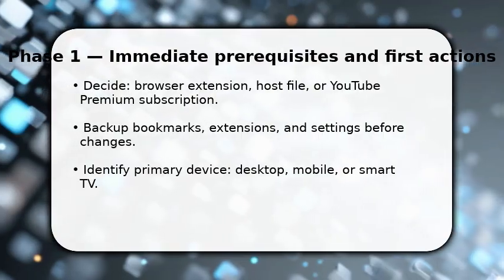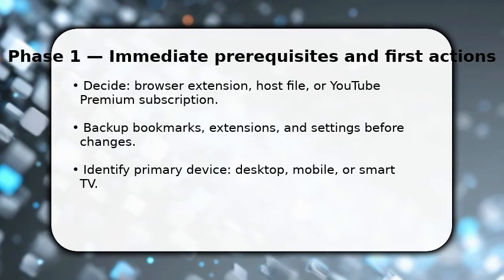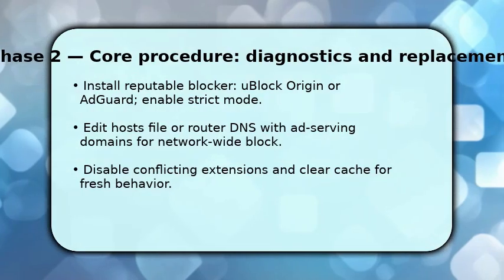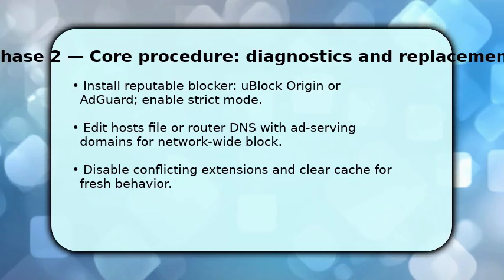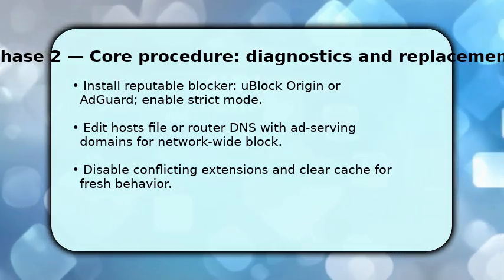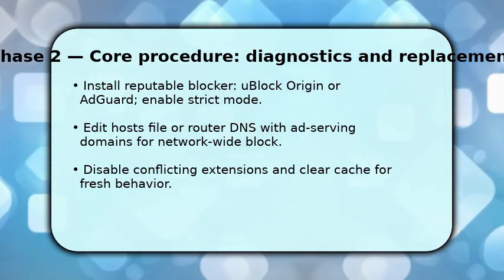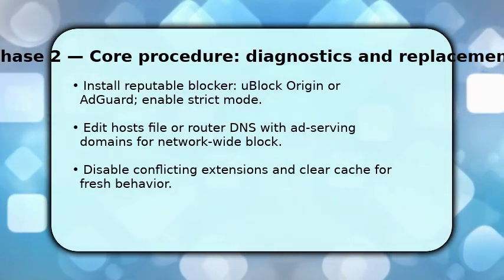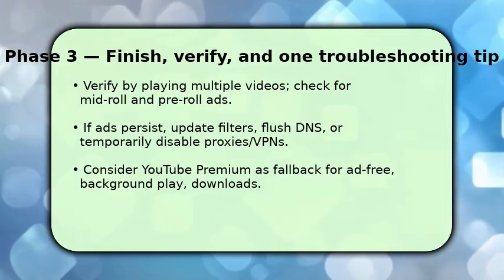How to Prevent Youtube Ads - Step by Step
How to Prevent Youtube Ads - Step by Step | 🔒 Surfshark VPN Deal — Stay private and secure. $1.99/mo + 3 Months Free ▸

Discover effective strategies to minimize YouTube ad interruthy in your viewing experience. This comprehensive guide walks you through step-by-step methods, including browser extensions and settings adjustments that can help reduce or block advertisements on the platform.

YouTube Ad Blocker, Minimize YouTube Ads, Block YouTube Sponsorships, Ad Removal Tools for YouTube, Opt out of YouTube Advertising, How to Stop YouTube Commercials, No More Youtube Ads in Browser, Youtbee Privacy Settings, YouTube Annoyances Solved, Streamline Your Video Experience on YouTube Without Ads